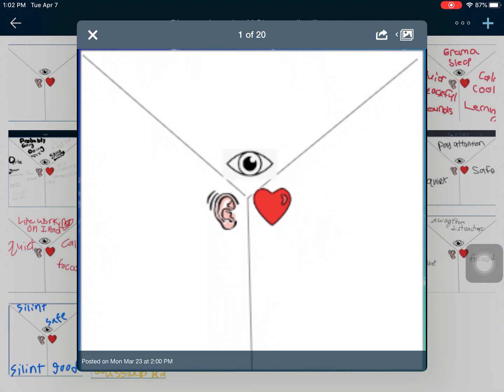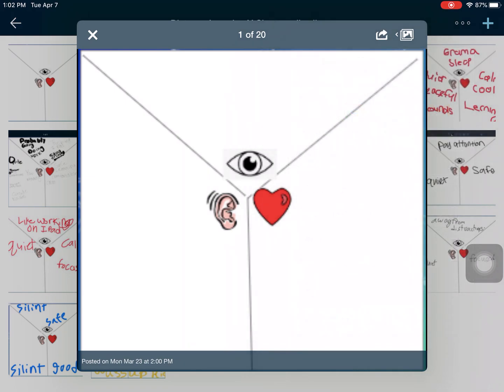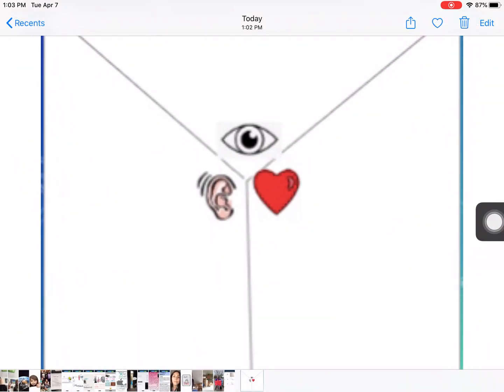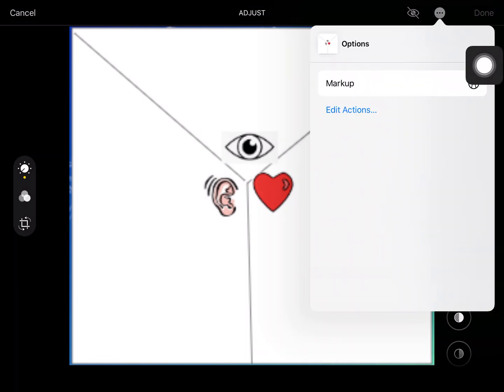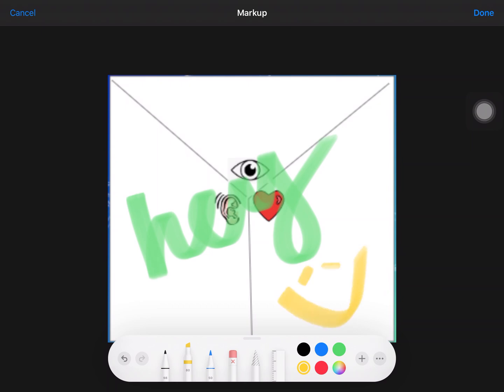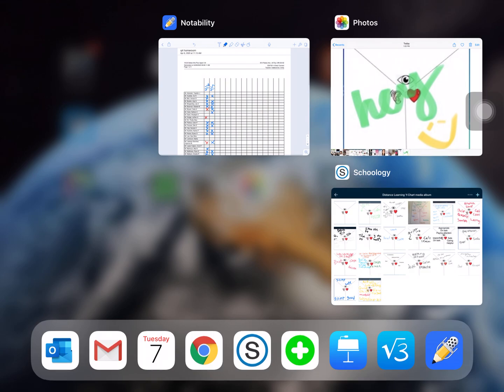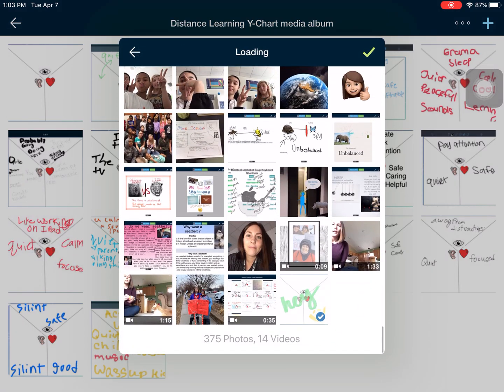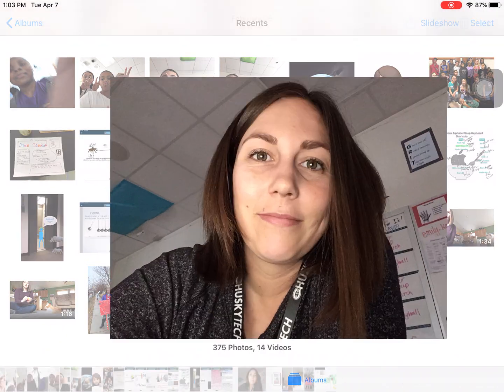How to use Mark Up